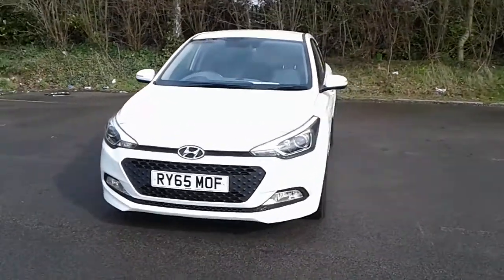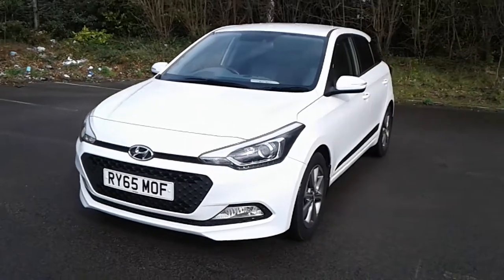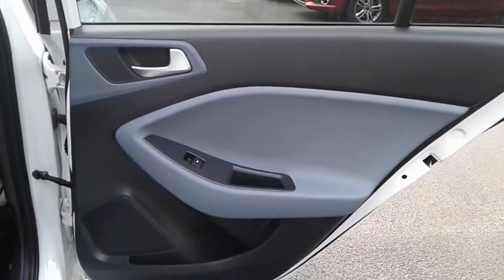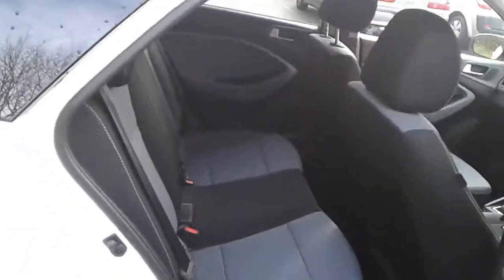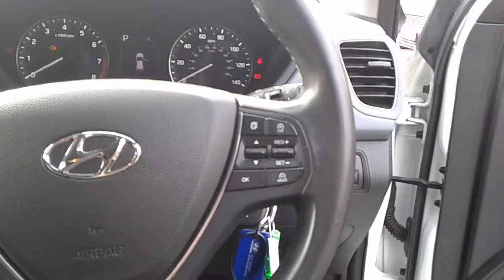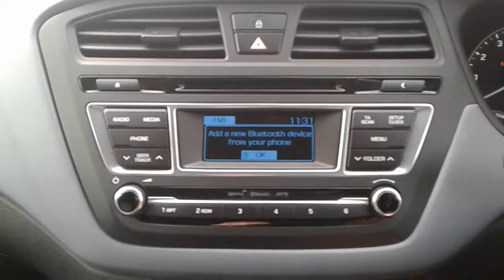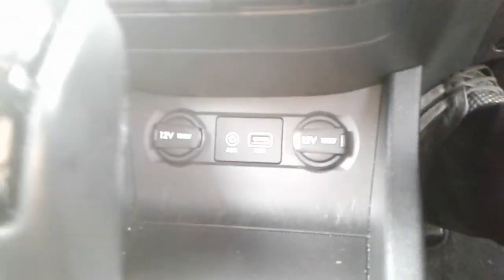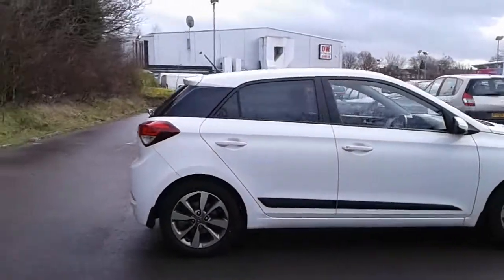RY65MOF Hyundai i20 1.4 Premium 5dr Auto